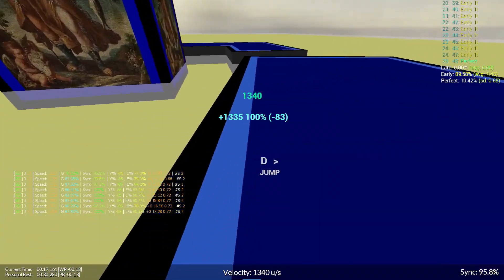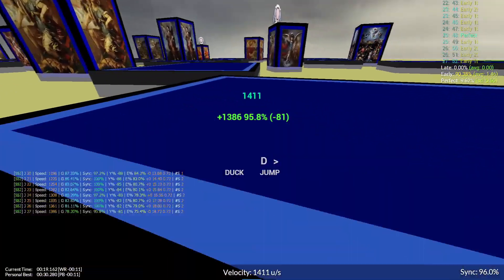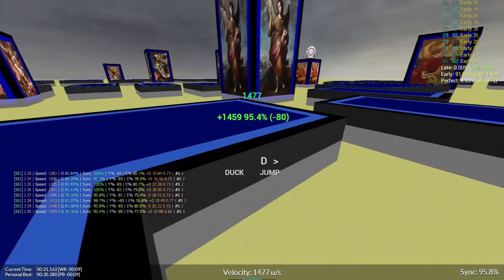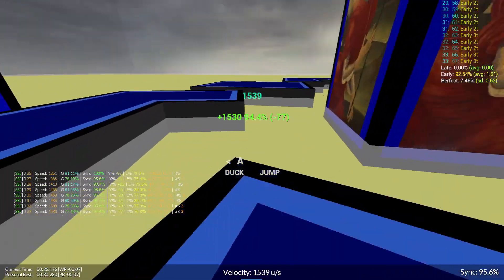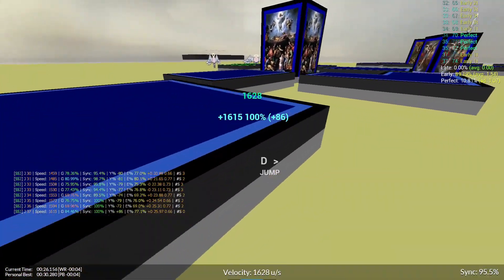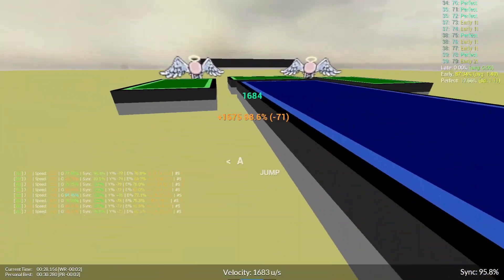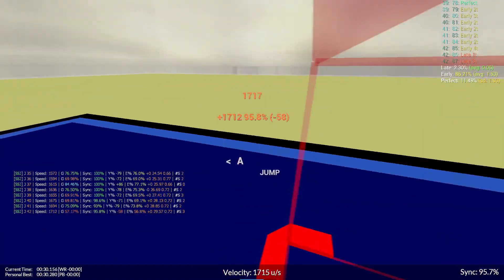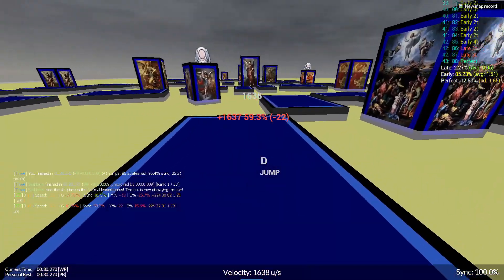runs from a while ago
first runs from when i came back